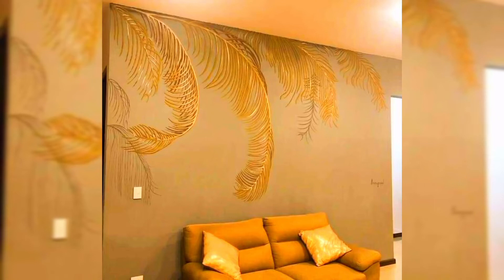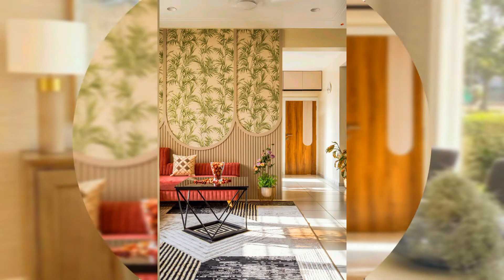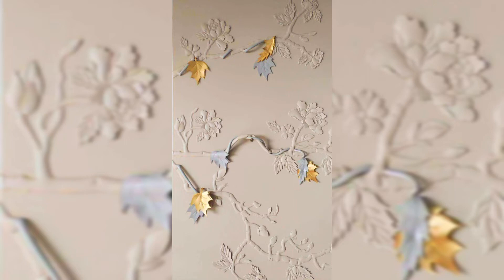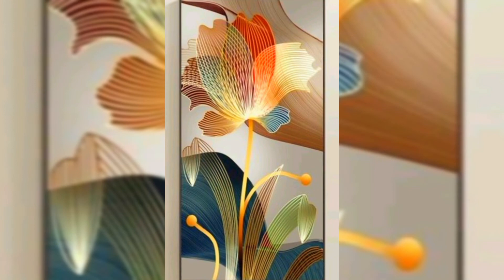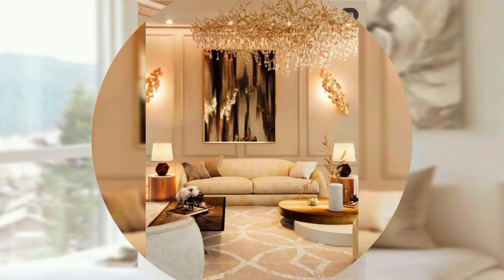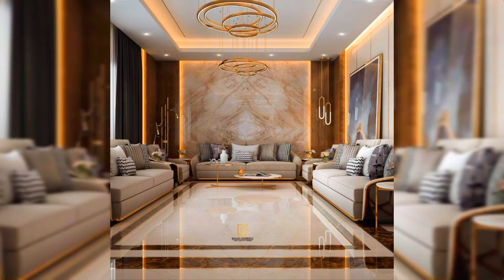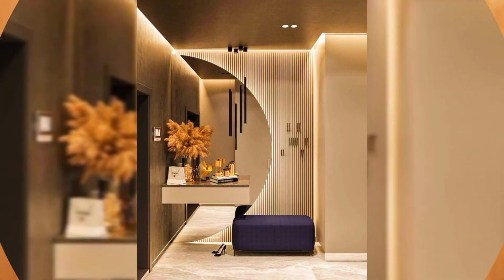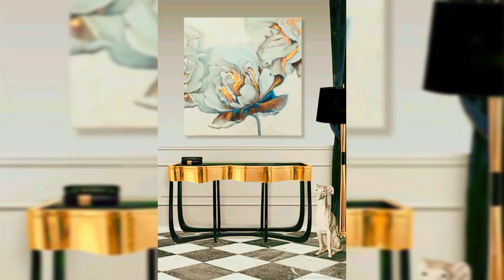Wallpaper design for Home decor | Interior design ideas | Home wall decorating ideas